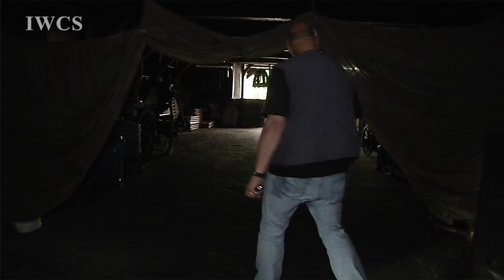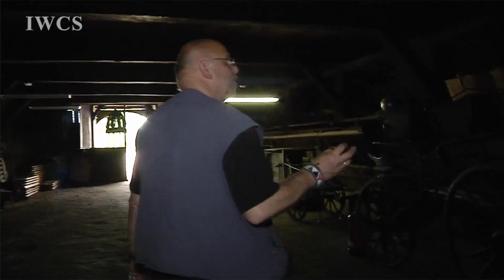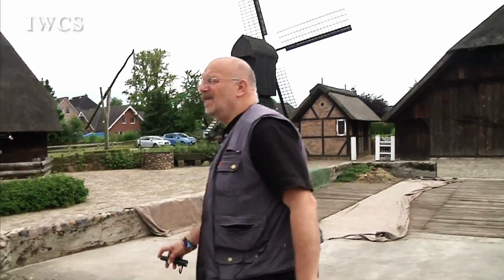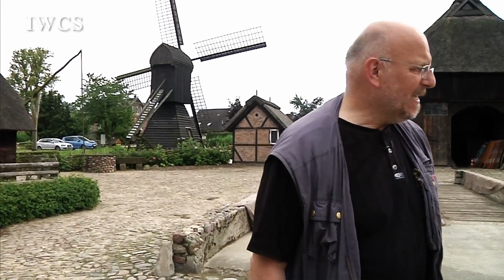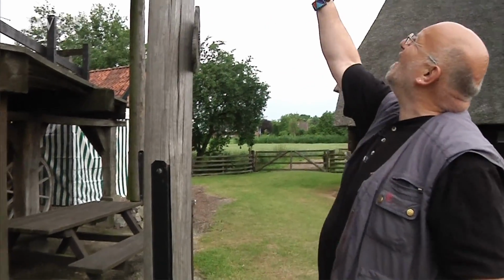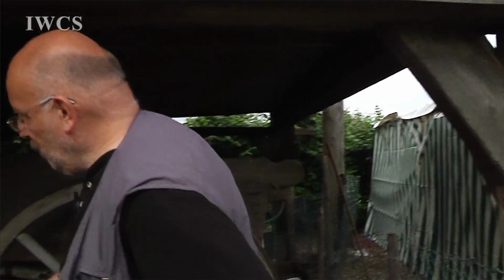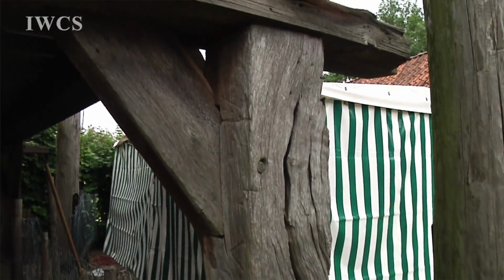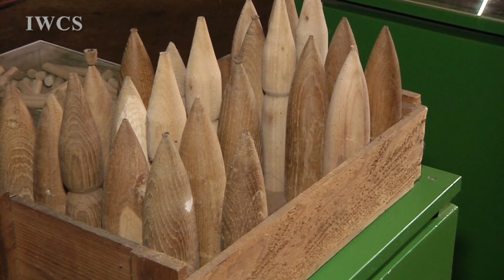Vierländer Freilicht Museum - 2/2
Vierländer Freilicht Museum at Hamburg is an open museum exhibiting the house, livestock yard, and storage construction of an ancient rich peasant family. Inside of the house, Professor Uwe Noldt of Thünen Institute of Wood Research shows us small wonders and creations left by the ancestors of German.